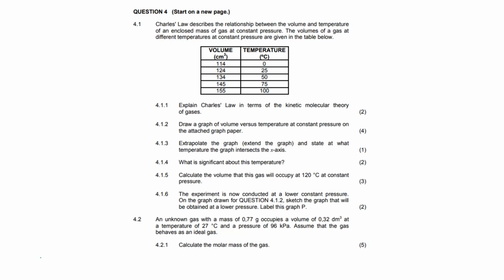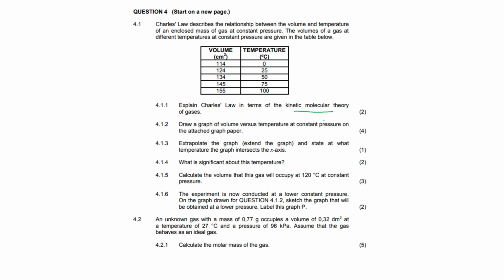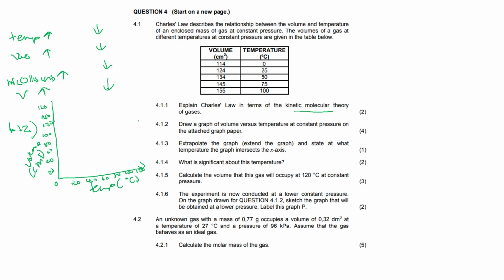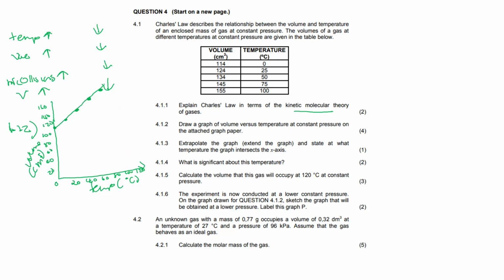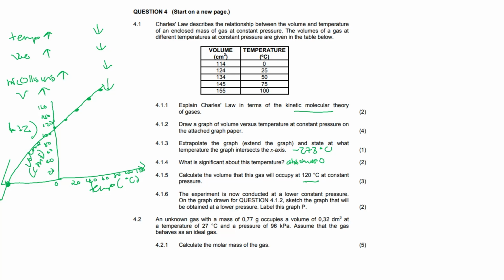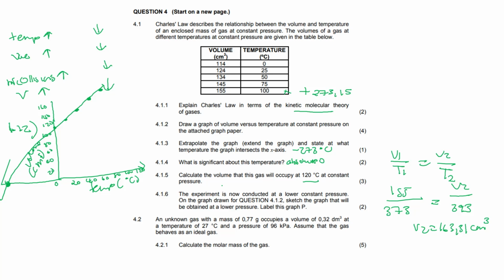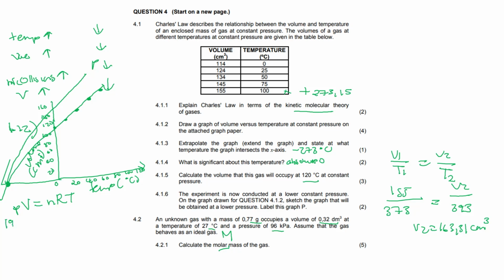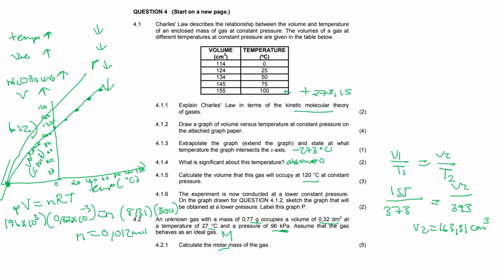Kinetic Molecular Theory of Gases | Grade 11 Chemistry